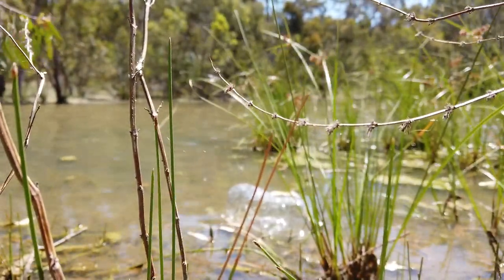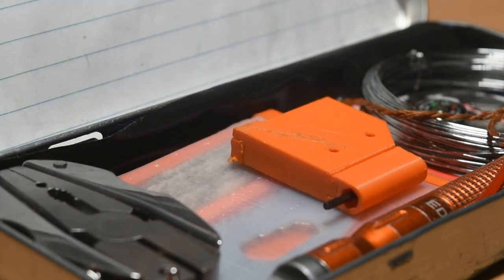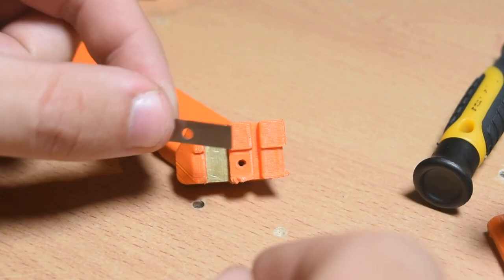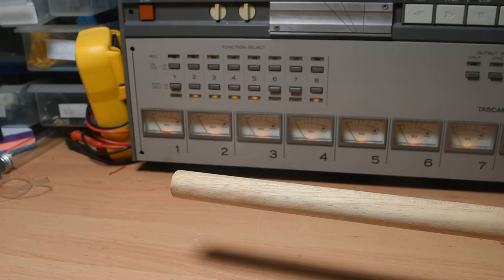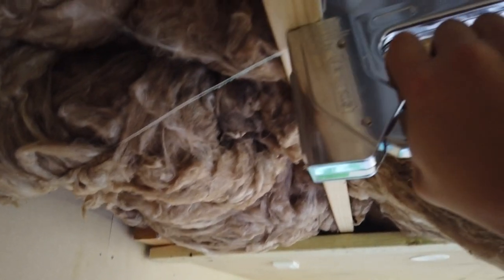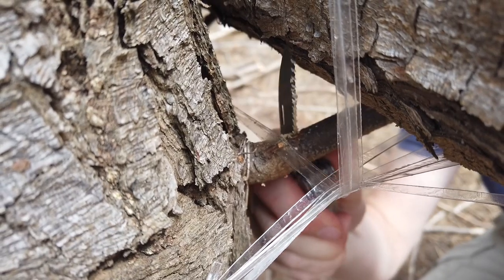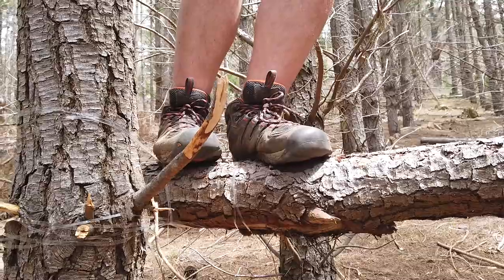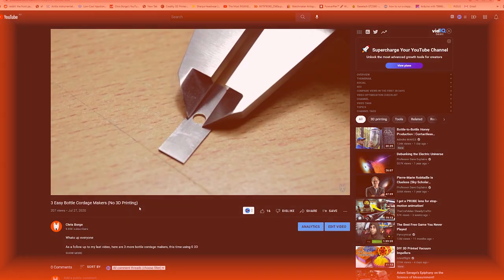Super Simple 3D Printed Plastic Bottle Cordage Maker | Tutorial + Uses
im baaack. tldr I drove through a desert and then built a workshop so haven't been making regular videos. many many coming soon now that its done.

In this video I revisit my bottle cordage maker and completely overhaul it, as well as showing a bunch of use cases.

PARTS:
*downloading from PRUSA supports the channel through their prusameters program, so I would prefer if you download from there!*

Intro: The World's fair - godmode

Mid: Six Seasons - Unicorn Heads

Outro: Hannon - Jeremy Black

Chapters:
0:00 intro

0:35 comparison to v1

1:40 overview

2:19 assembly

3:38 how to use

4:27 How to make cable wraps

5:45 general uses

6:31 making filament

7:13 outdoors/ survival uses

10:13 options to buy

10:49 environmental considerations

12:19 outro